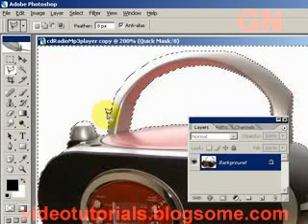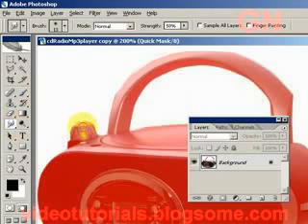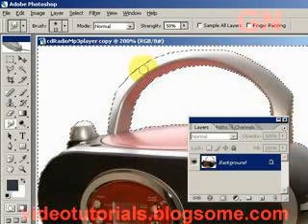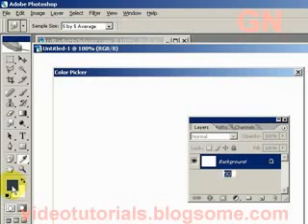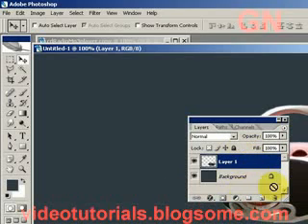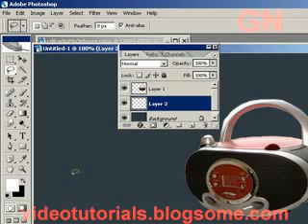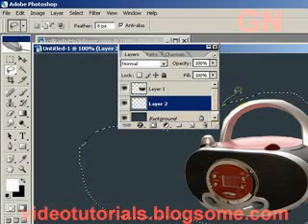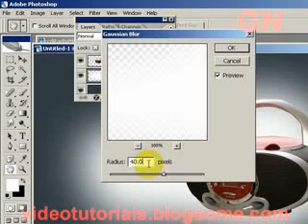Photoshop Soft Lighting Effect